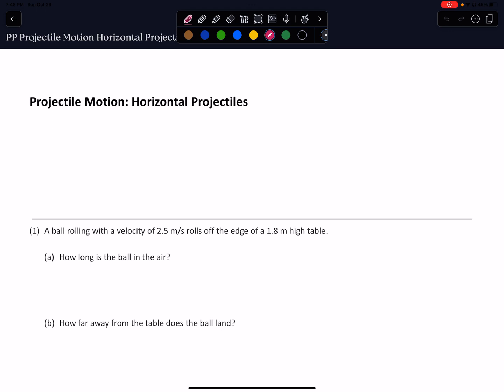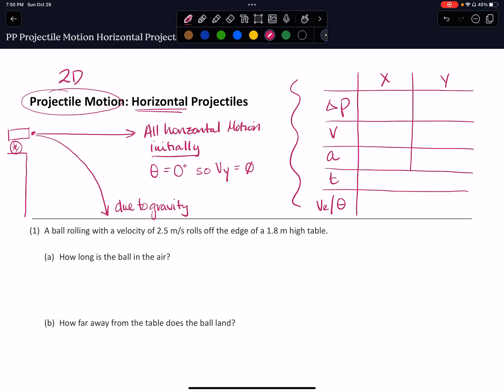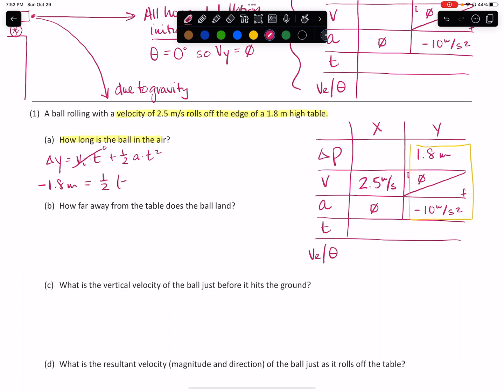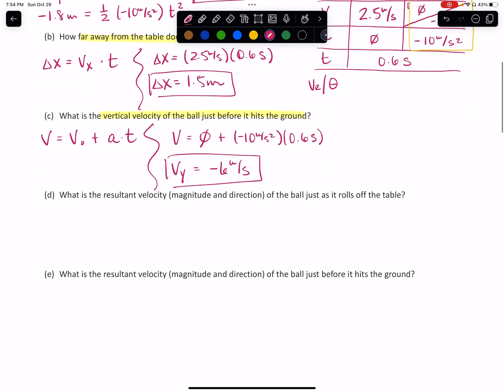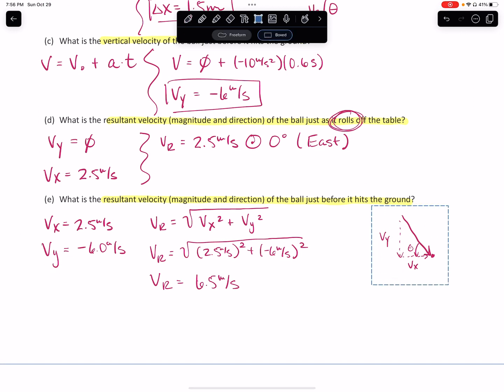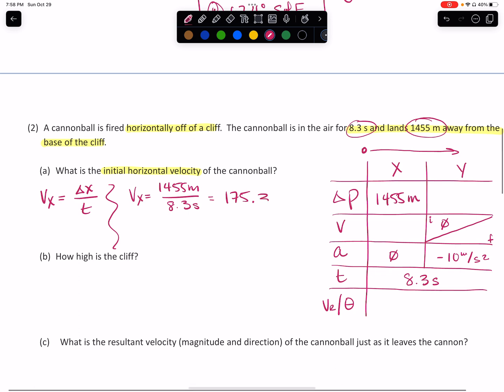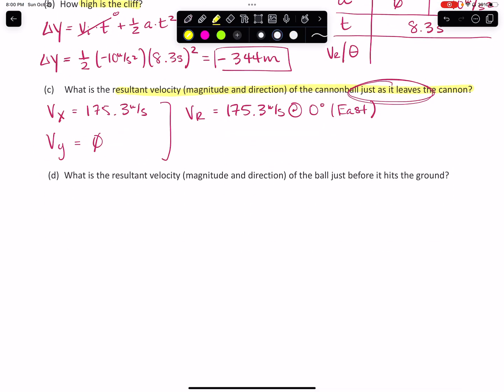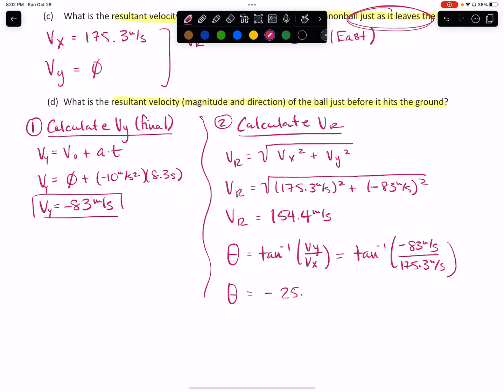Physics Phundamentals: Projectile Motion Horizontal Projectiles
Screencast covering Projectile Motion problems for projectiles launched horizontally.